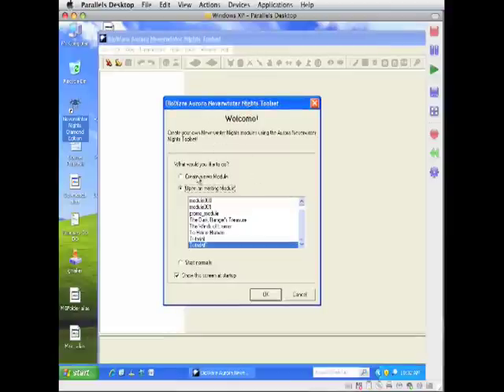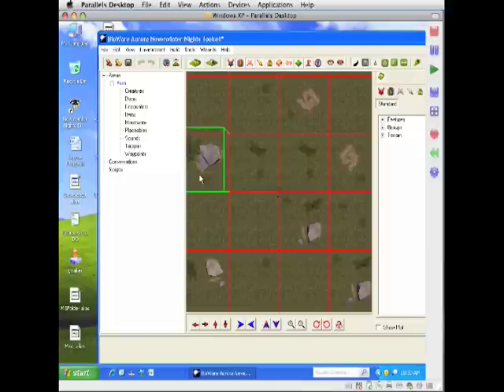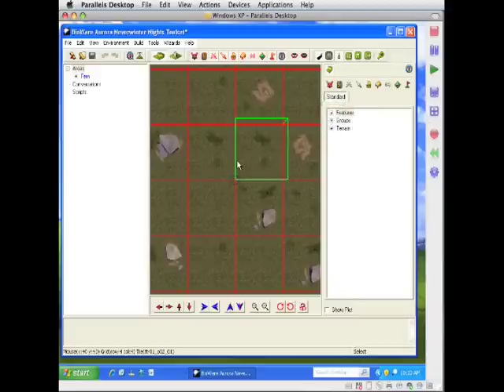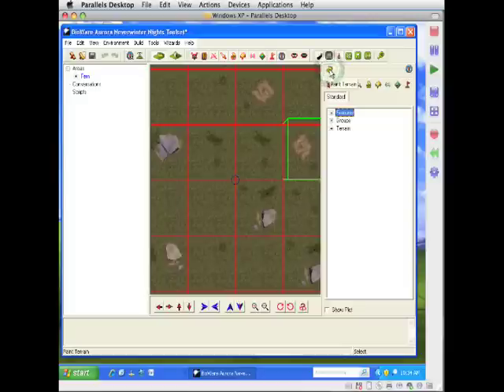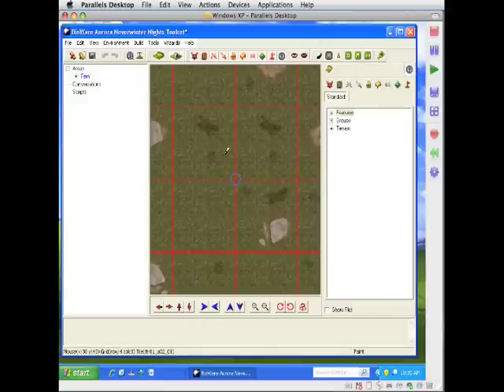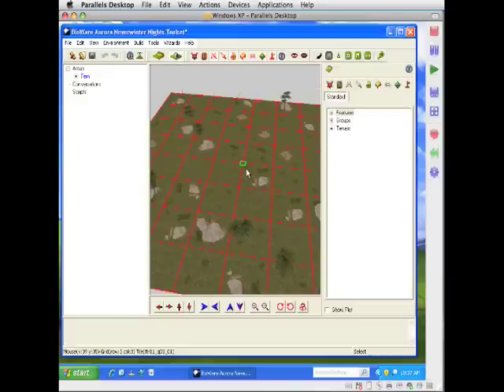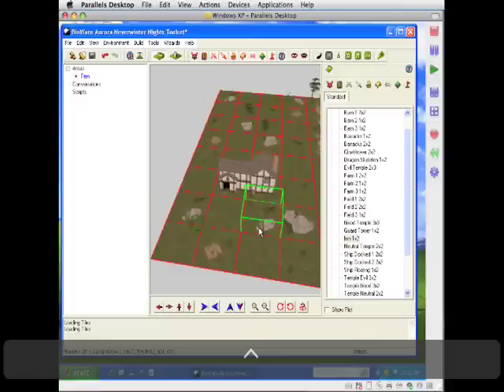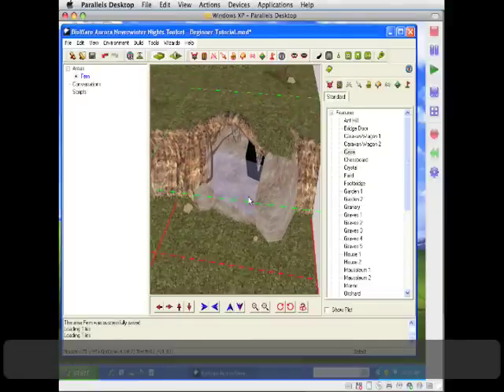Aurora Toolset 01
This video tutorial is based on a set of written instructional tutorials by a person known as "Celowin". These written tutorials are available for free at various NWN related websites.